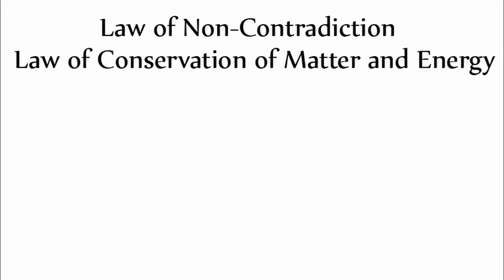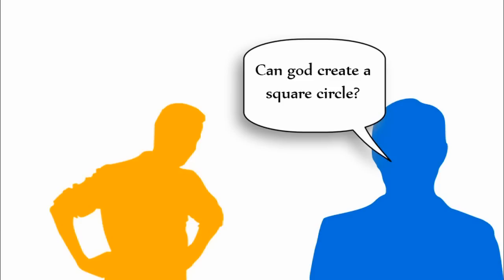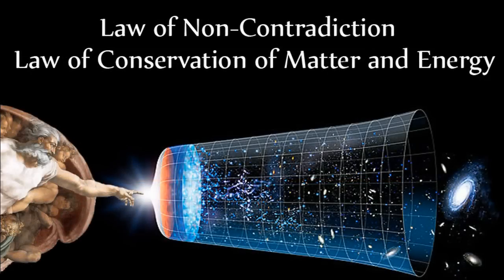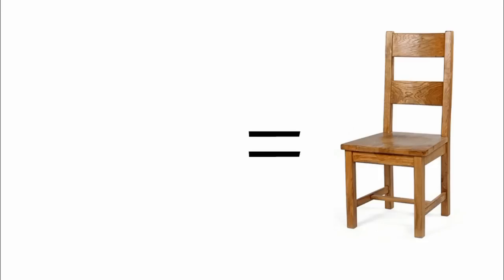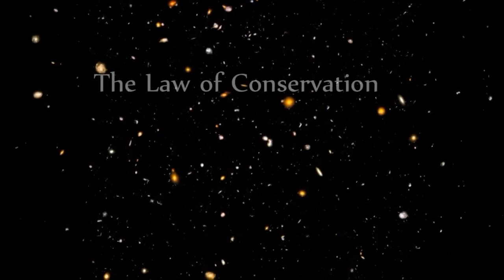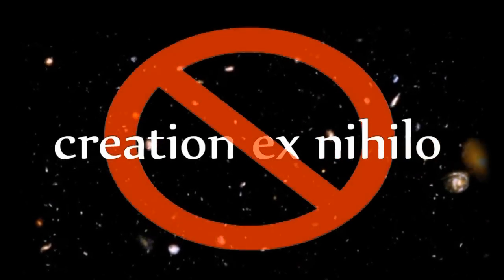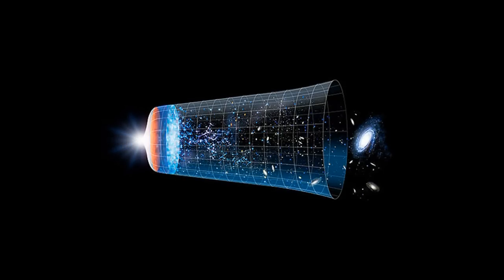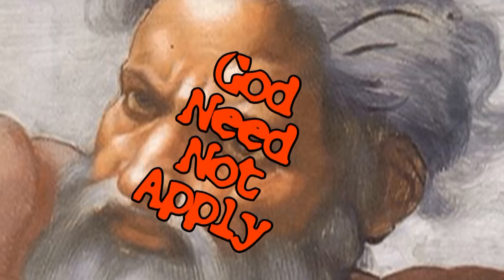Did God Create the Universe? No.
I've had countless debates with believers that claim god cannot do the logically impossible, like create square circles. But if we accept this premise, then it has devastating consequences for the source of the Universe. The Law of Non-Contradiction states that something cannot simultaneously be itself and something else. This means it's a logical contradiction for something to express two different, opposing natures. Therefore, the reason god cannot create a square circle is because these shapes are opposite in nature.

So, what does this have to do with the creation of the Universe? Well, god is said to have created the Universe ex nihilo. In other words, god simply willed the Universe into being from absolutely nothing. However, the Law of Conservation states that matter and energy can neither be created nor destroyed. Whenever human beings "create" something we must act on preexisting matter -- we do not create from nothing.

If the nature of the Universe prohibits matter and energy from being created and destroyed, then god's act of creation appears to contradict the Universe's nature. This is a violation of logic -- something that believers claim god cannot do. However, some may argue that the Law of Conservation is not a hard-and-fast rule. Virtual Particles are known to momentarily come into existence from nothing in the vacuum of space. Therefore, perhaps the Law of Conservation can be violated.

Yet, if matter and energy can spring into existence from nothing, without any cause, then where does that leave god? Wouldn't we be justified in cutting out the middleman by accepting the proposition that the Universe came into existence from nothing, without any cause? It appears we have one of two options: either the Law of Conservation is in effect and matter and energy have always existed, or the Law of Conservation can be violated and matter and energy can come into existence from nothing -- god need not apply.

At any rate, I've been playing around with this argument for a few weeks and wanted some feedback. Is my logic sound? What are your thoughts?